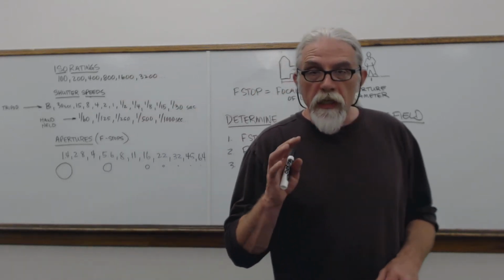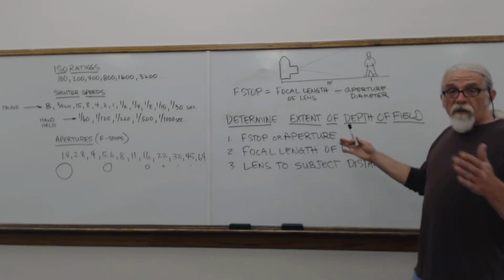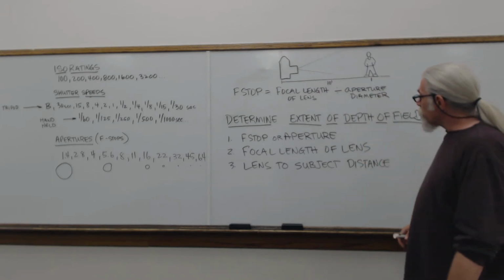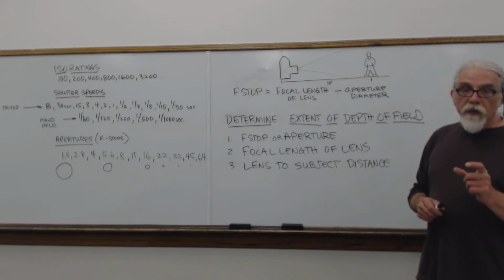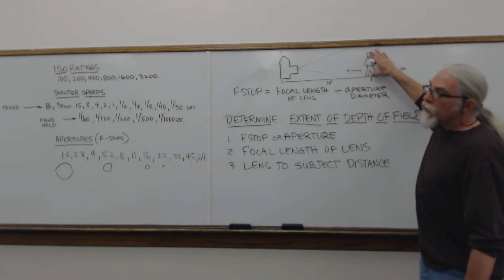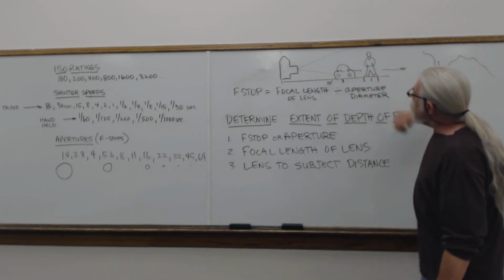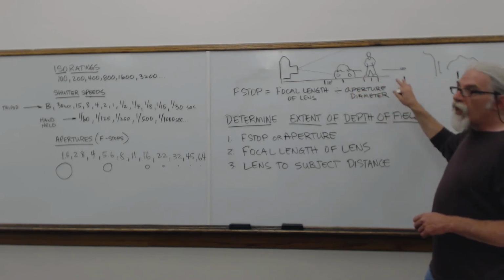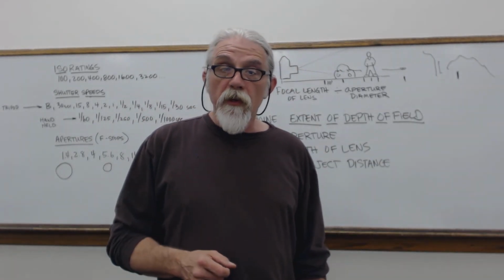Video 9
digital photography